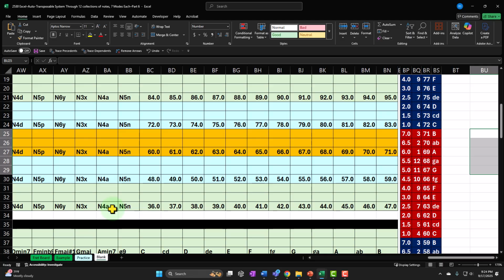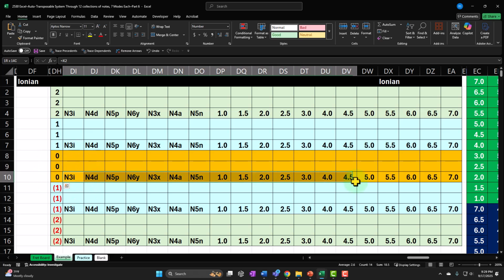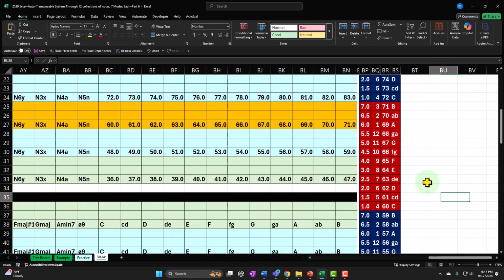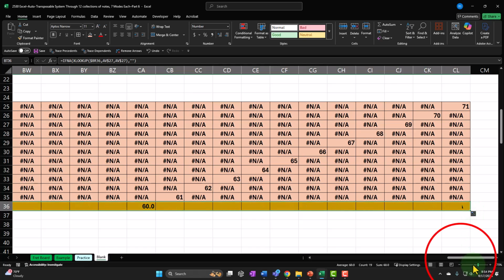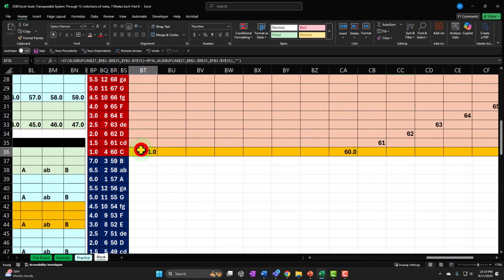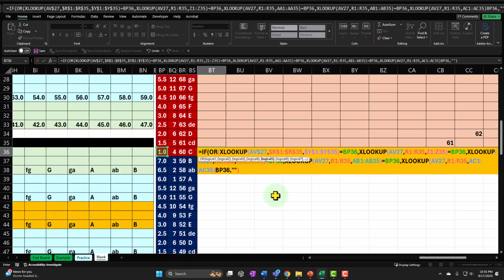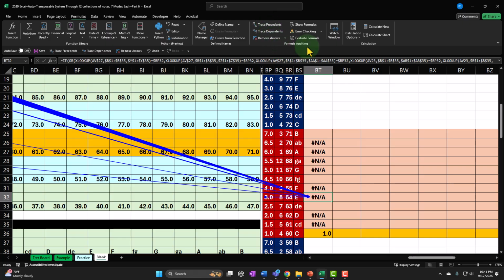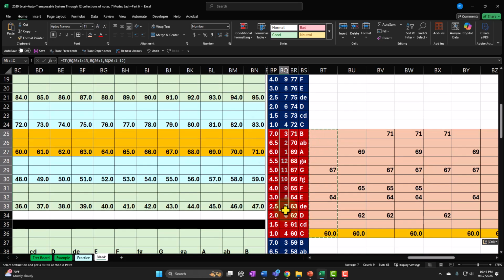Excel–Auto Transposable System, 12 collections of notes, 7 Modes Each–Part 6 2530 Music Theory